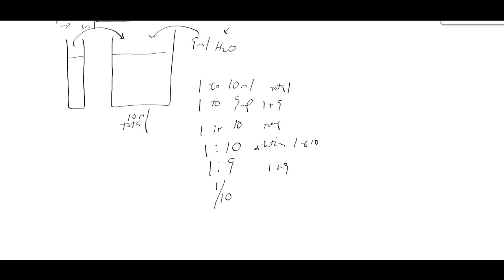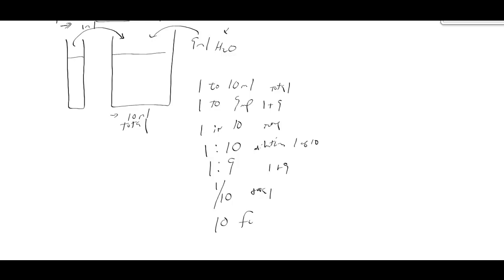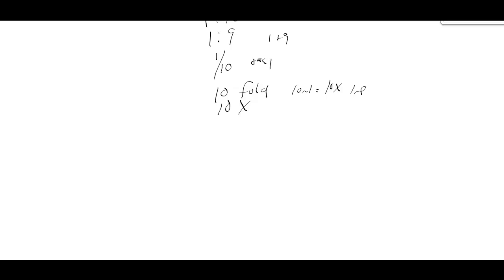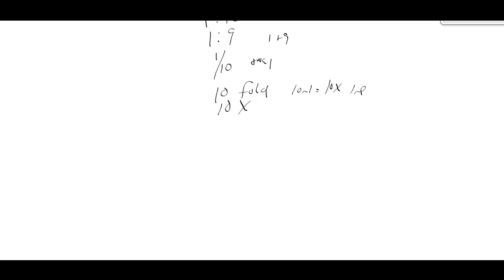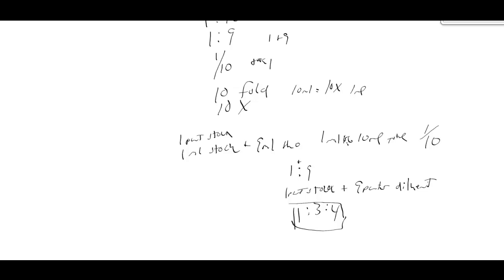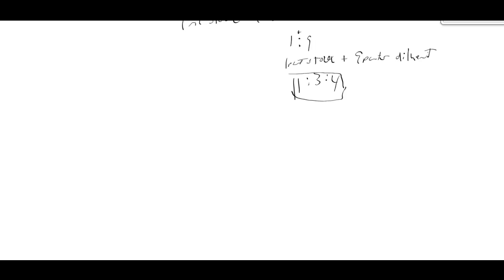Dilutions An example